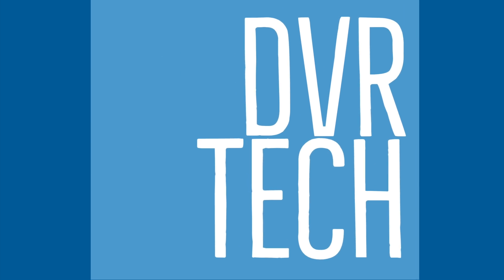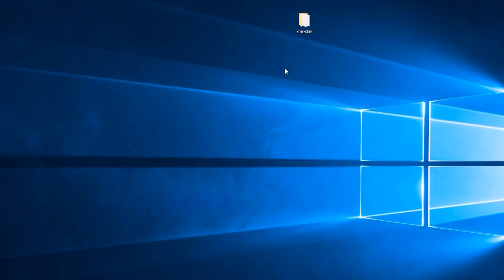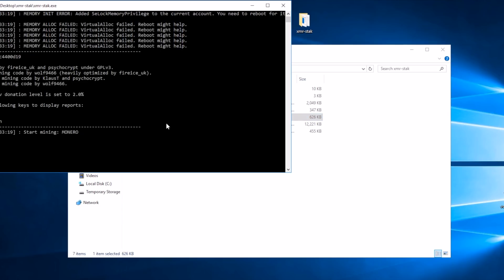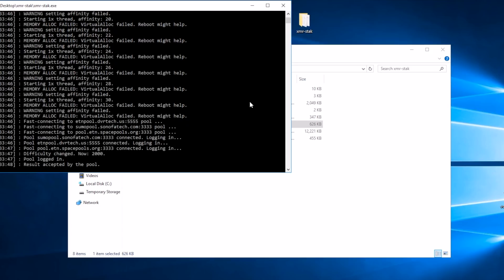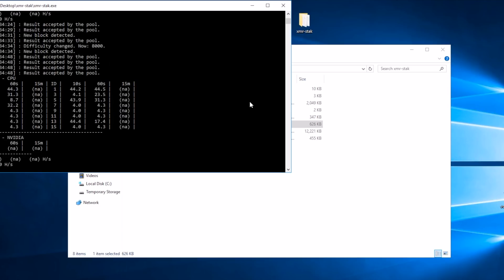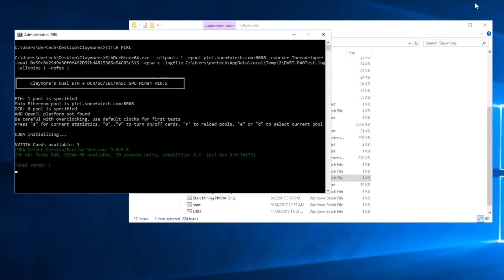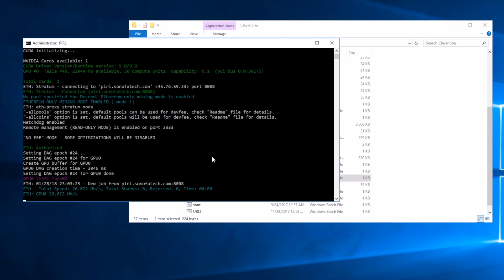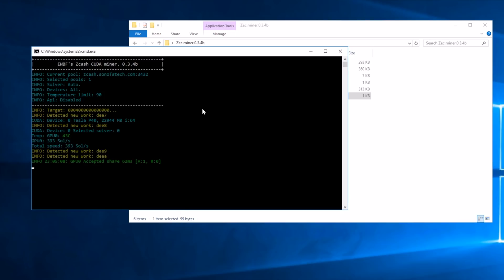Mining on a $10,000 Tesla P40 GPU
For a fun sunday video I spun up a VM loaded up with a Nvidia Tesla P40 GPU to see what the performance of this card is compared to consumer GPUs. We are going to use different mining algorithms to benchmark this $10,000 GPU.